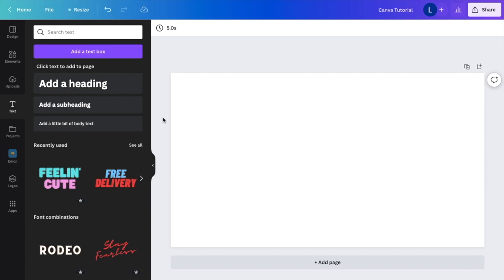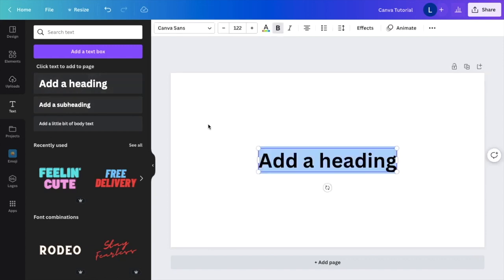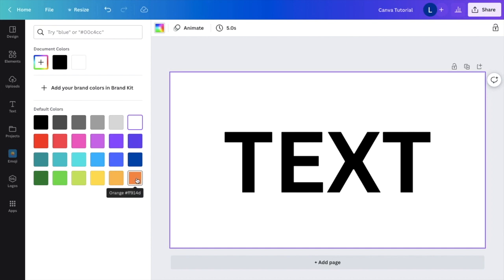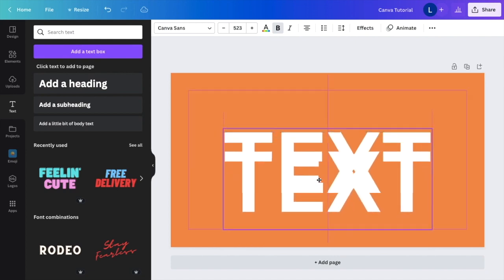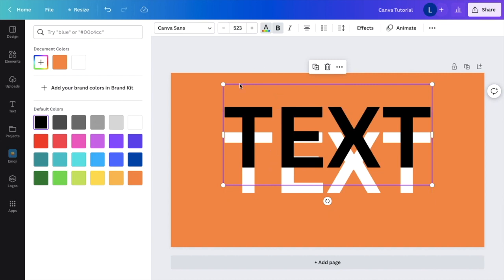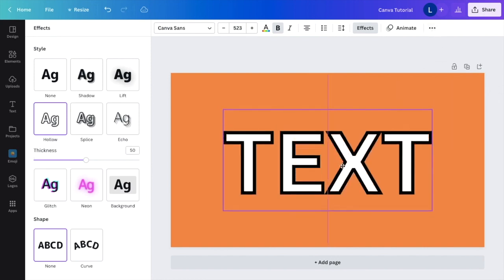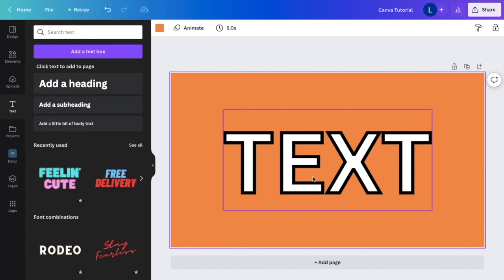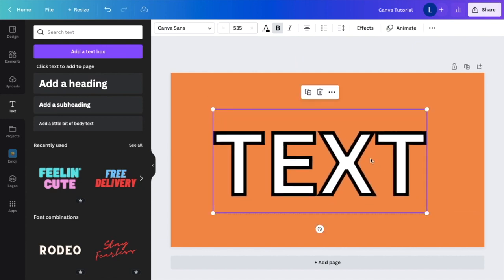How To Add Outline To Text In Canva | Canva Tutorial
This Canva tutorial shows you how to add an outline to text in Canva. You can add an outline to text in Canva by using the text stroke feature. Here's how:

1. Go to Canva.com and log in to your account.
2. Click on the "Create a design" button and select the type of design you want to create.
3. On the design canvas, click on the "Text" button in the left-side menu.
4. Select "Add a heading" or "Add a subheading" and type in the text you want to add an outline to.
5. Once you have added your text, select it by clicking on it.
6. In the top toolbar, click on the "Text Styles" button and select "Stroke."
7. From the dropdown menu, you can adjust the stroke width, color, and position as needed.
8. Click "Apply" to add the outline to your text. You can also add an outline to text by adding a shape behind it and making it the same color as the background. Just make sure to adjust the opacity of the shape to make it transparent so that it doesn't interfere with the visibility of the text.